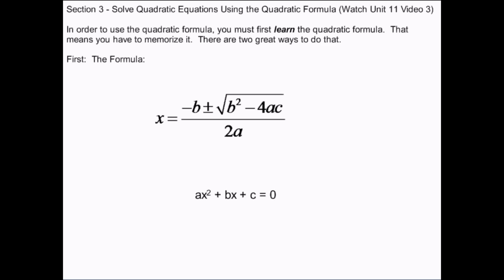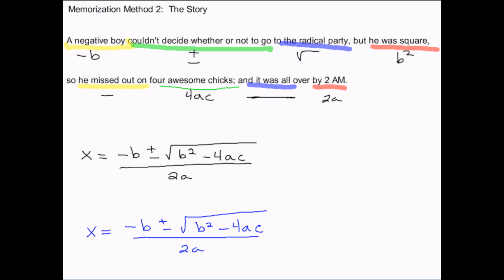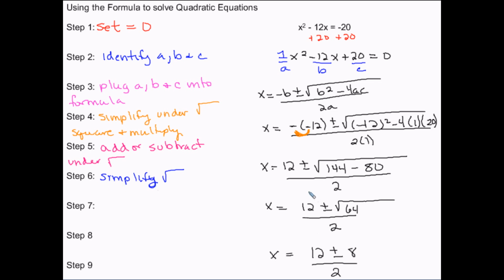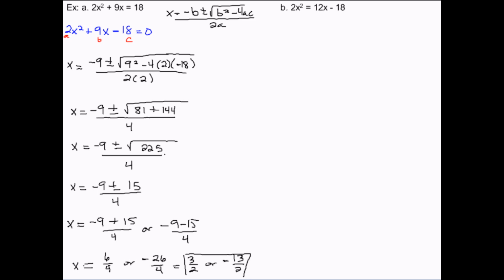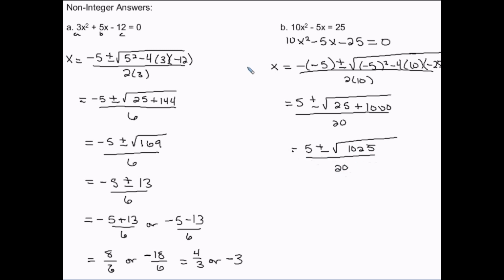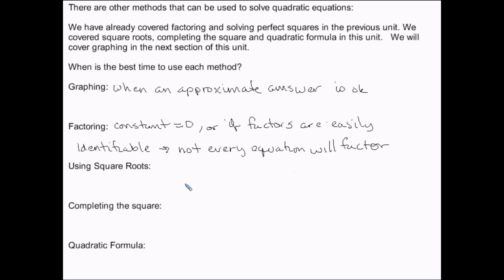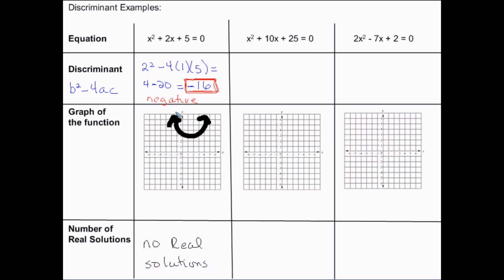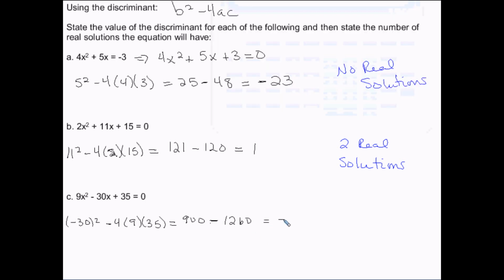Algebra (U11V3) - Using the Quadratic Formula